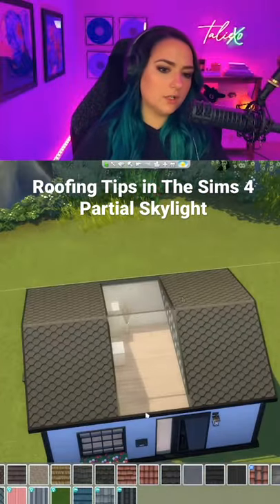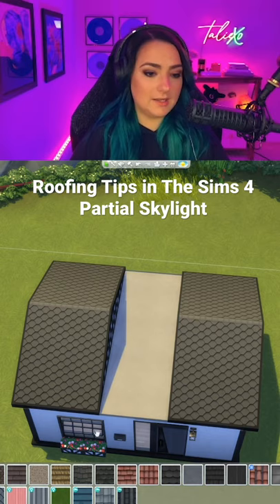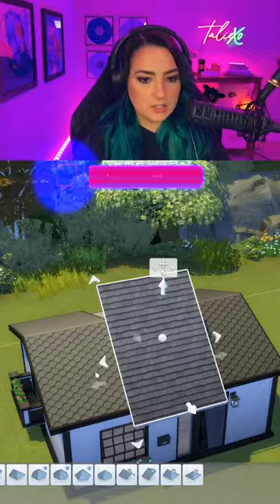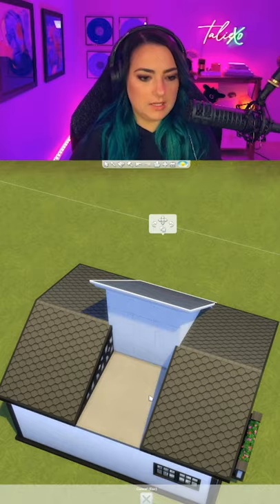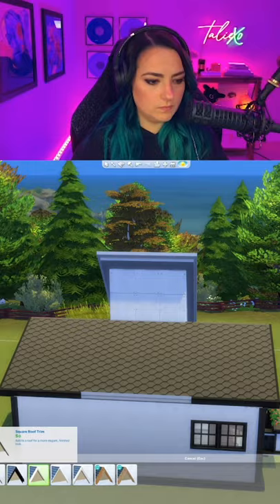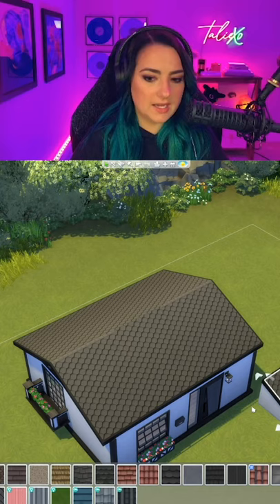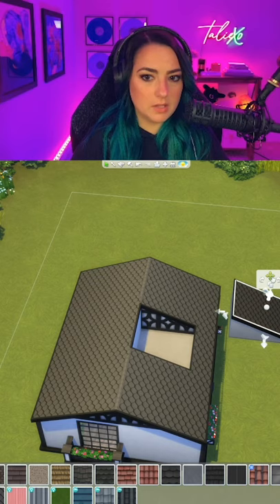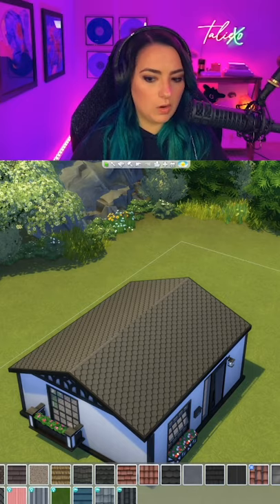Creating a partial skylight in the roof of your Sims 4 build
How to create a partial skylight roof in The Sims 4.